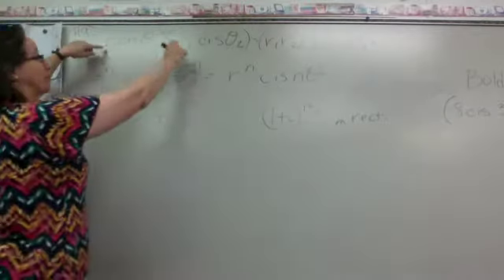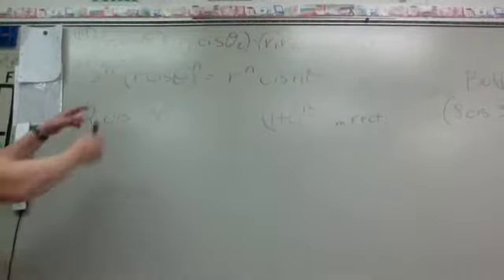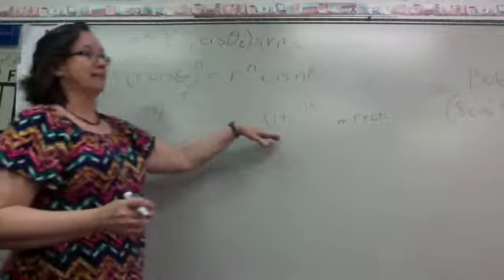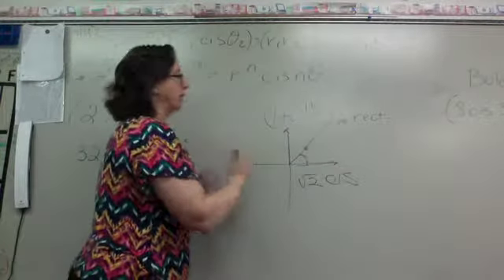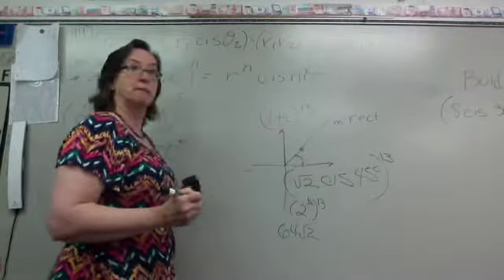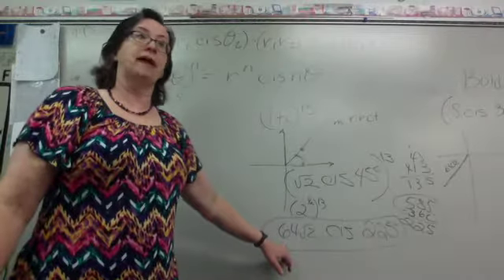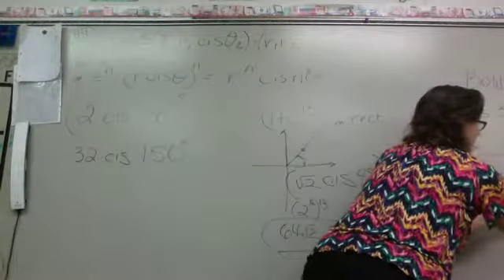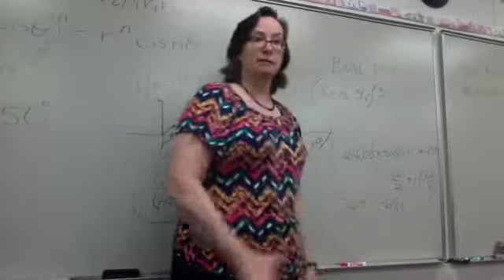for by him Precal 79 480a